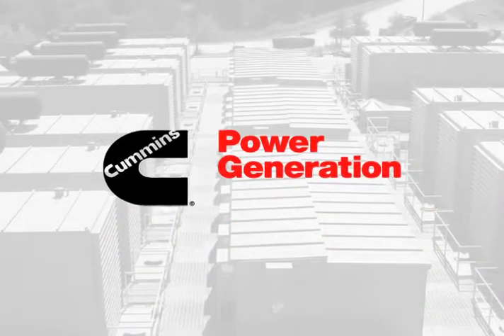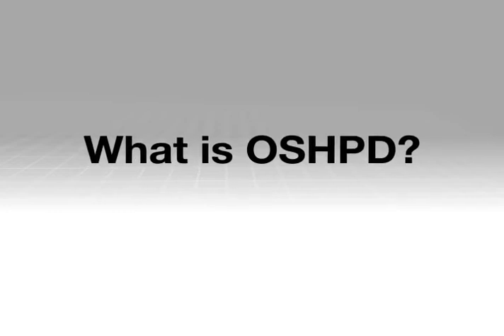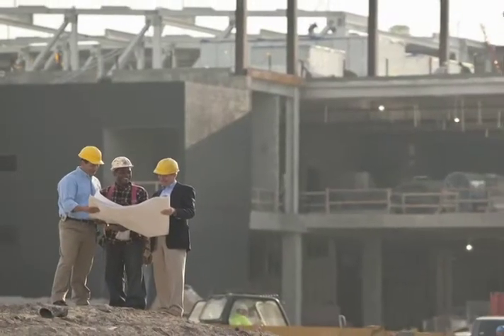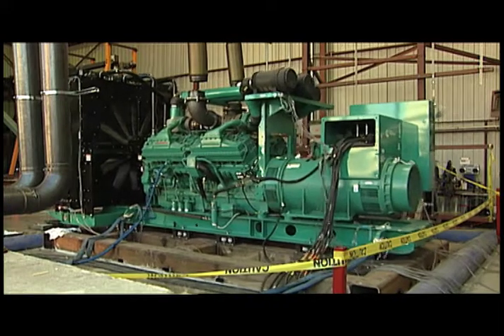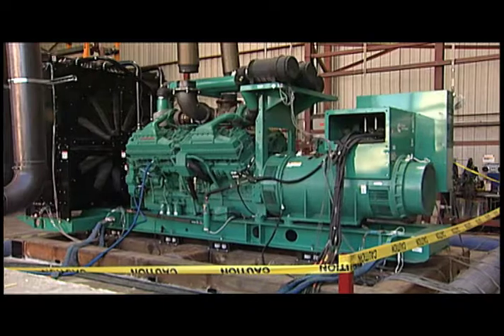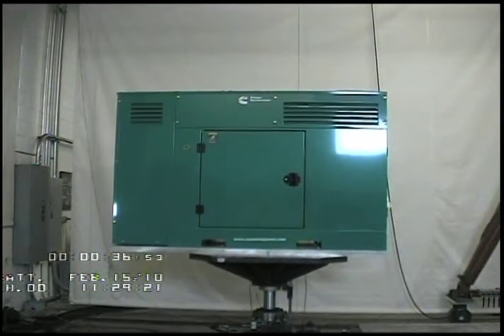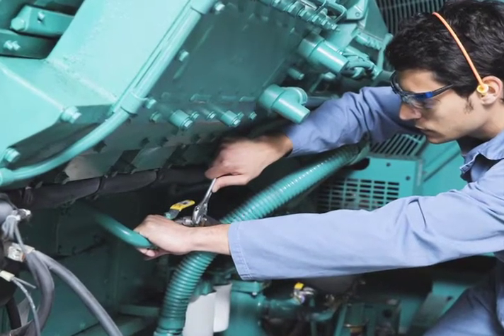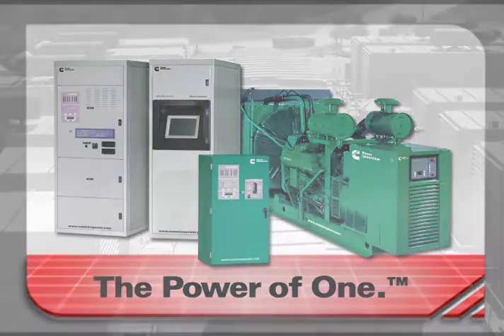Cummins Power Generation Earns OSHPD Preapproval for Seismic Certification in California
First manufacturer to have complete emergency power system — generator sets, transfer switches, controls — preapproved by state agency

Cummins Power Generation's high range generator sets have been added to the list of products meeting the rigorous standards for preapproved seismic certification by OSHPD, California's Office of Statewide Health Planning and Development.

The company's low range generator sets, from 10 kW -- 230 kW, were preapproved earlier this year, along with PowerCommand® automatic transfer switches (ATS) and digital master controllers (DMC). The high range generator sets, from 250 kW -- 2500 kW, are now also preapproved, making Cummins Power Generation the first company with the ability to supply an entire preapproved emergency power system of any size for hospitals in California. Cummins Power Generation can supply the listed products to healthcare facilities without having to shake-test the actual units being delivered. That means faster installation and commissioning, reducing time and costs.

The generator preapproval covers configurations with a generator set only, generator and sub-base fuel tank, and generator with fuel tank and enclosure.

"We are delighted with the preapproved status of our complete line of generator sets," said Claire Roper, director, Commercial Generator Set Sales, North America. "Currently, we are the only manufacturer able to provide a full range of generator sets, automatic transfer switches and digital master controllers, all with OSHPD preapproval."